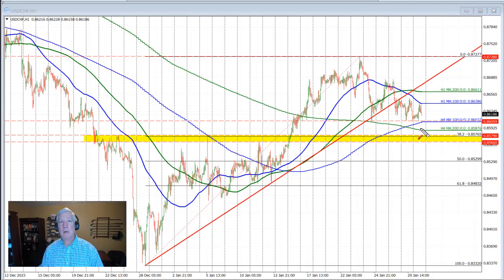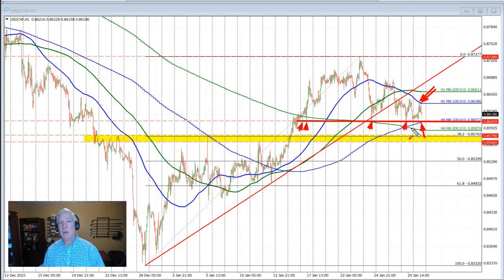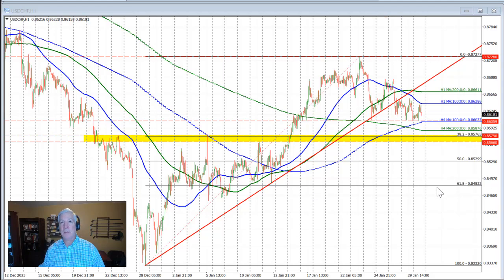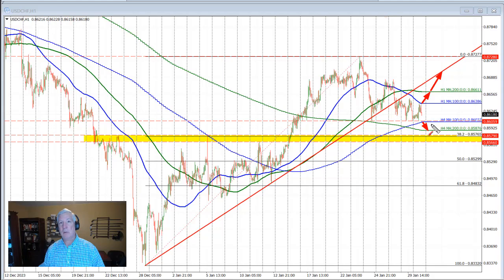The USDCHF is stuck between MA support and resistance defined by MAs and a key floor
The USDCHF is engaged in a tight battle between support and resistance, as it finds itself stuck between moving averages and a crucial floor level. The price is expected to break out of its narrow range soon, potentially leading to a surge in momentum.